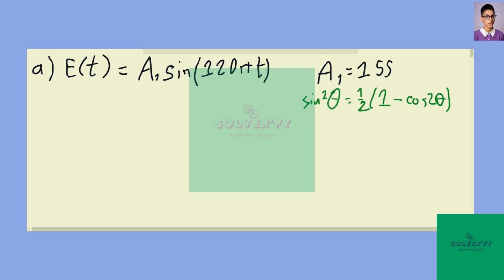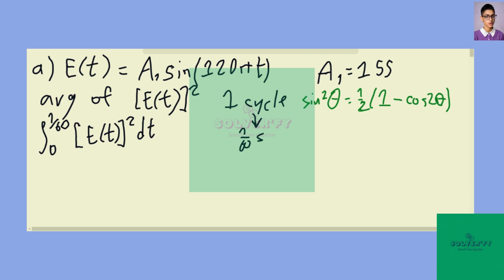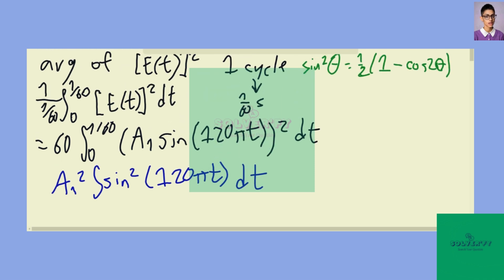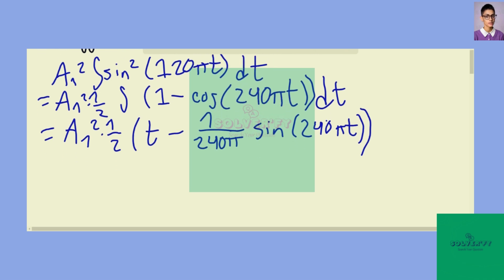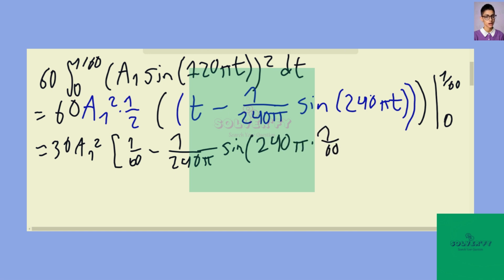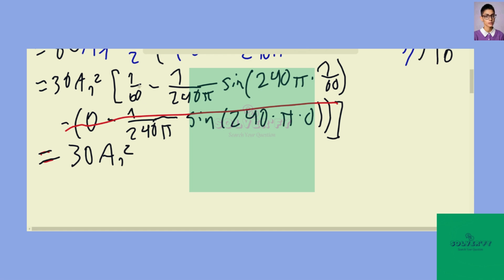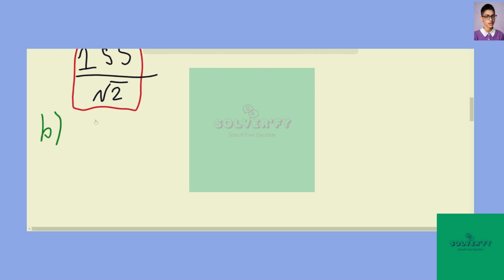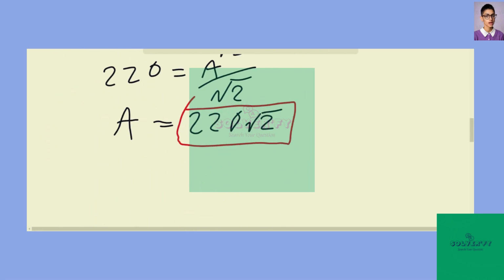[Engineering] For the following peak or rms values of some important sine waves, calculate the corr